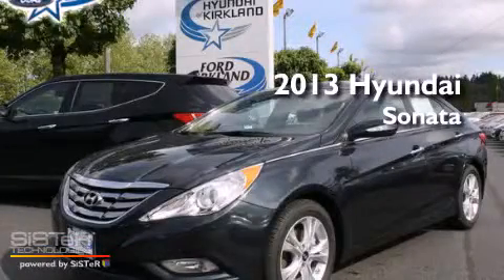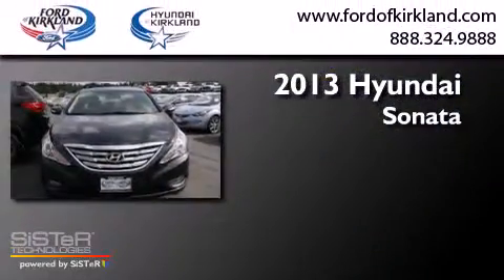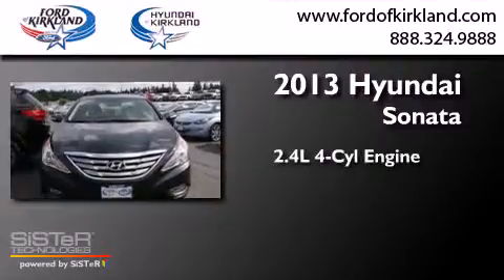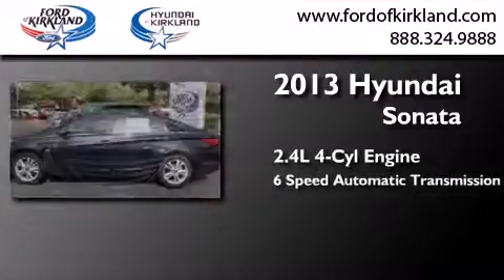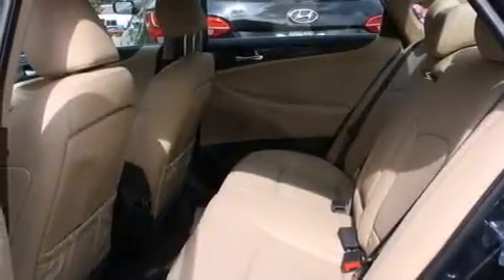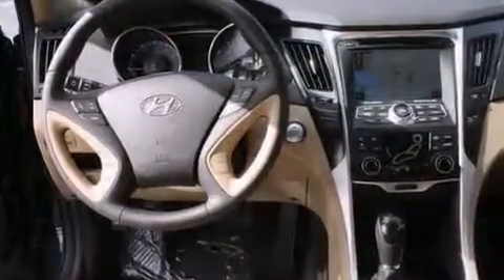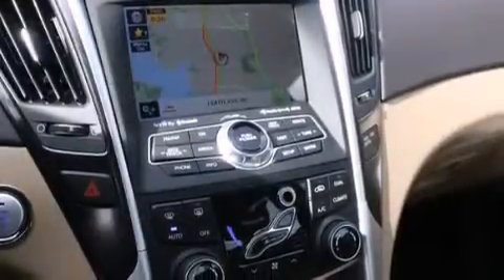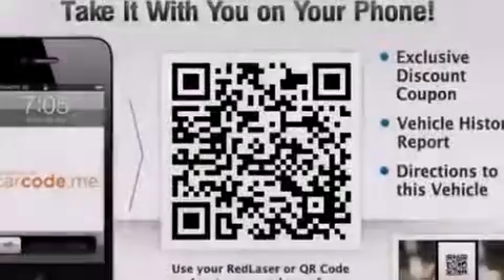2013 Hyundai Sonata Kirkland WA 98034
We have been honored to serve the Kirkland WA area , we promise that your experience at our dealership will exceed your expectations ! Year : 2013 Make : Hyundai Model : Sonata Engine : 2.4L 4Cyl Trans . : 6 Spd Automatic Exterior : Pacific Blue Pearl Miles : 25 Interior : Beige Stock : 692762 Ford and Hyundai of Kirkland 124th Ave NE Kirkland , WA 98034